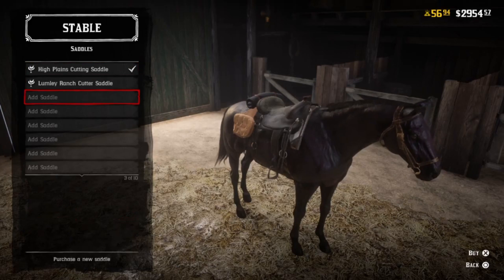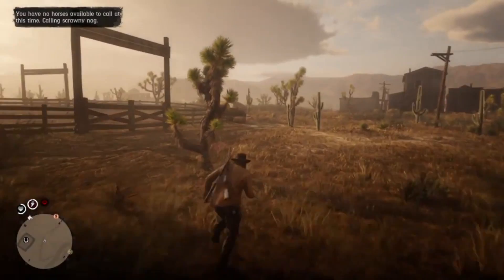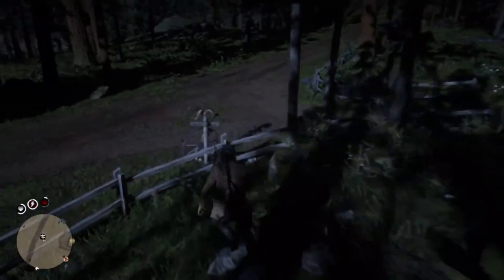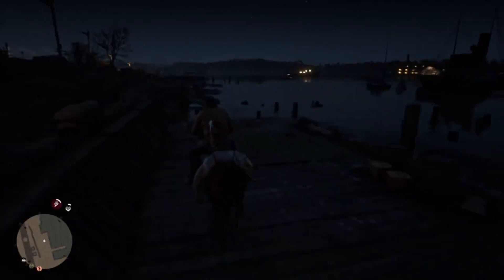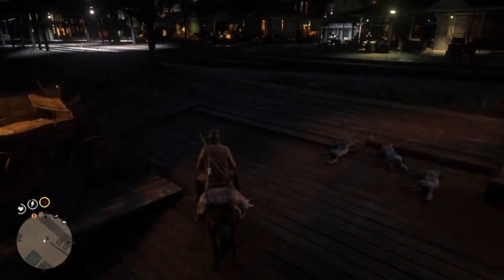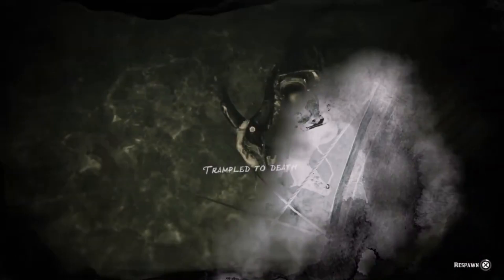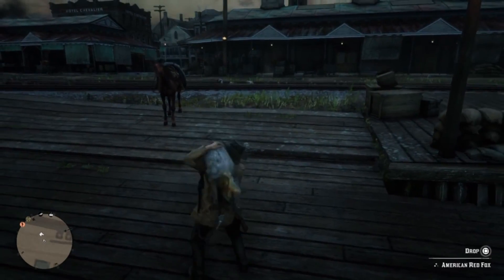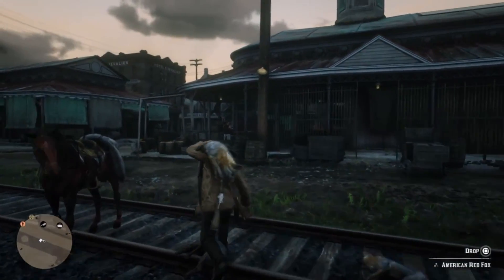*SOLO* RED DEAD ONLINE MONEY GLITCH!! (RED DEAD REDEMPTION 2) PREPARE FOR SUMMER UPDATE!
If you want to see more videos like this such as red dead online solo money glitches or gta online solo money glitches then go ahead and hit the sub button because you will see more.